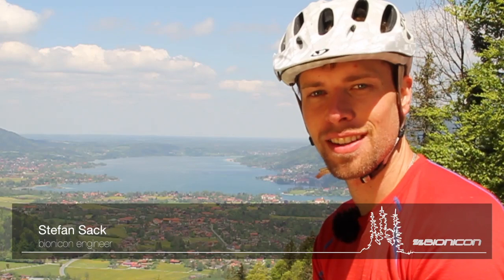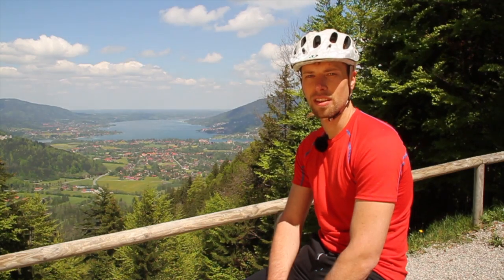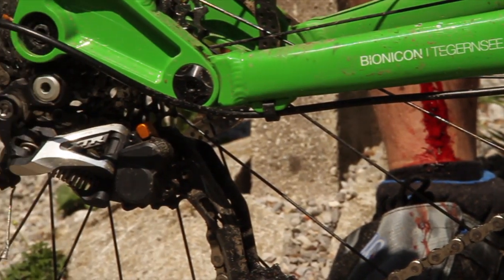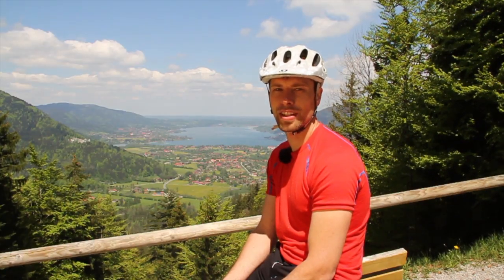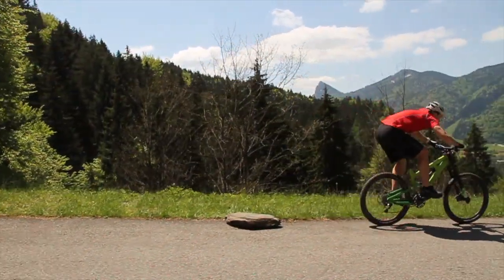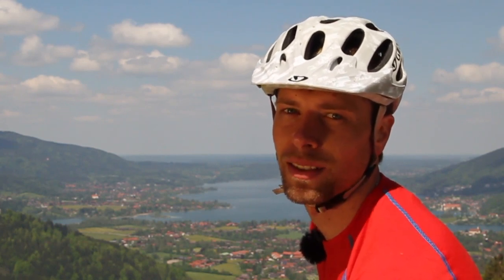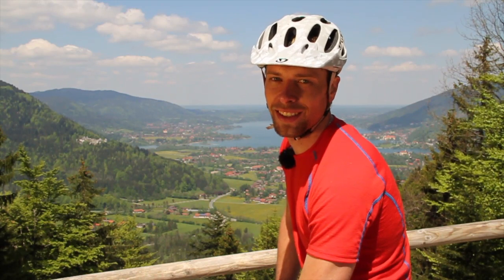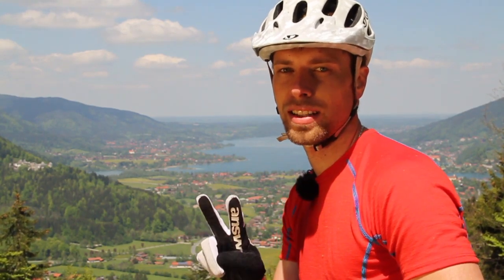C-Guide vs XTR.mov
Vergleich zwischen Bionicon C-Guide und der Cagelock Funktion des XTR Schaltwerks